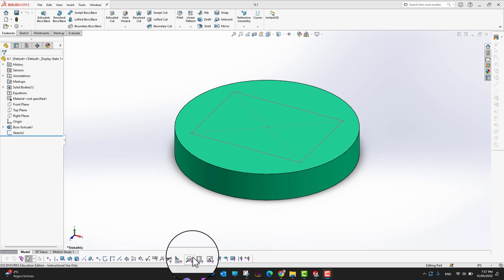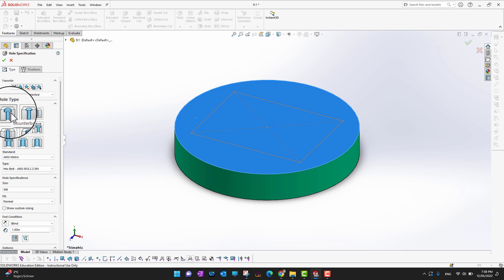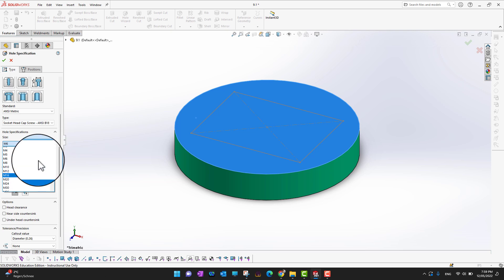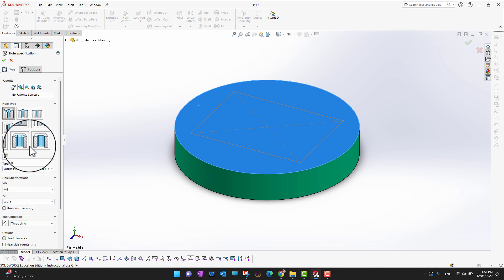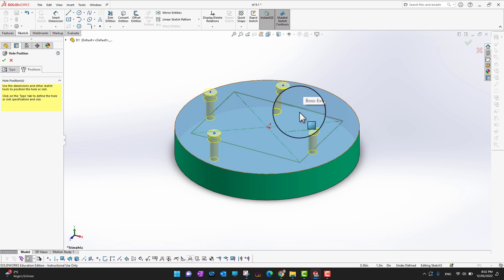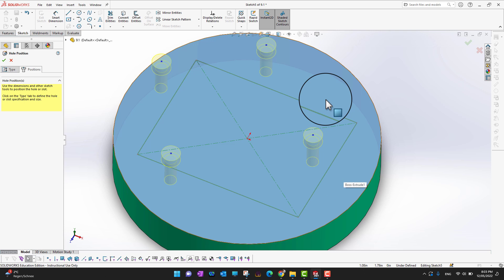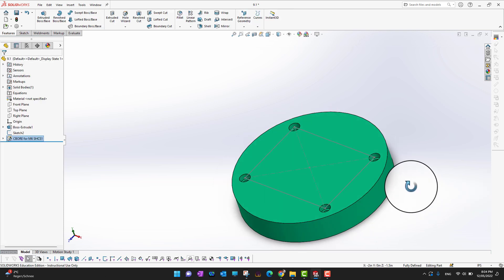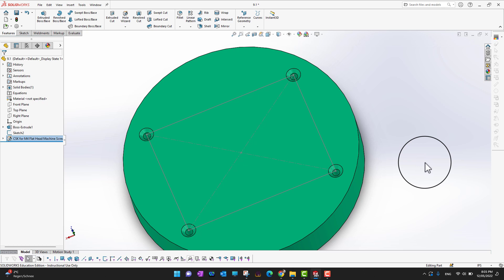How to use Hole Wizard in SolidWorks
🛠️ Dive into the world of SolidWorks with our comprehensive guide on using the powerful Hole Wizard feature! In this tutorial, we'll take you step-by-step through the process of creating holes, threads, and other essential features with precision and ease.

🔍 Learn how to access and navigate the Hole Wizard, saving you valuable design time and ensuring accuracy in your projects. From simple holes to complex patterns, we've got you covered. Discover tips and tricks for optimizing your workflow and making the most out of this indispensable tool.

🖥️ Whether you're a beginner looking to enhance your SolidWorks skills or an experienced user wanting to explore advanced features, this tutorial is tailored for you. Follow along as we demonstrate real-world examples, share best practices, and answer common questions to boost your proficiency in SolidWorks.

🚀 Unlock new design possibilities and increase your productivity by incorporating the Hole Wizard effectively into your projects. Don't miss out on this opportunity to elevate your SolidWorks expertise and take your 3D modeling skills to the next level!

🔗 Ready to get started? Hit play now and revolutionize your SolidWorks experience with the Hole Wizard! Happy designing! 🚀🔧